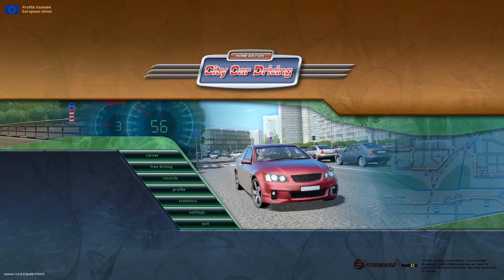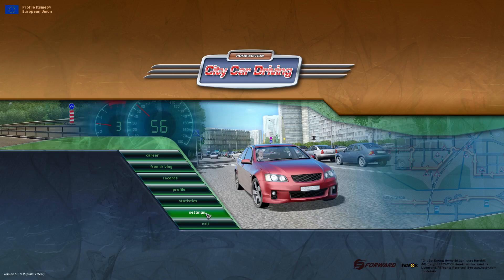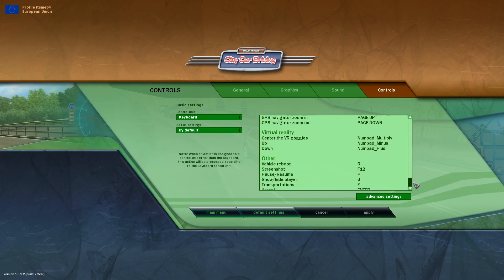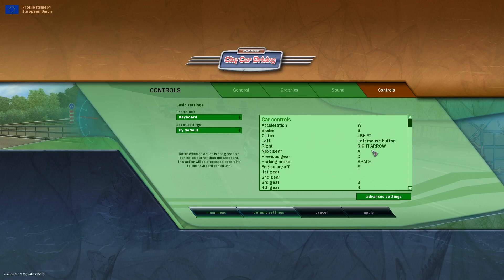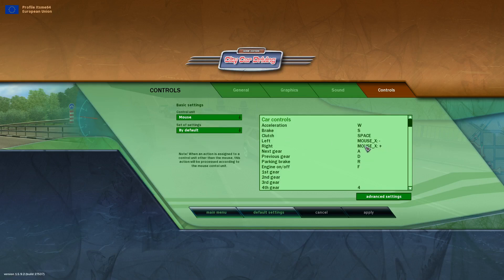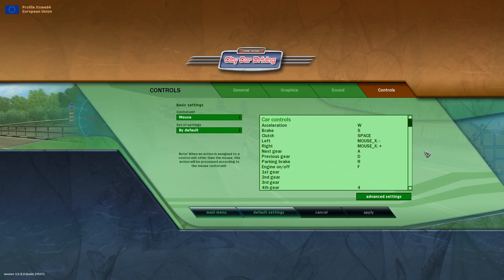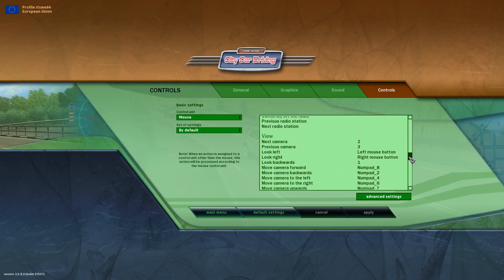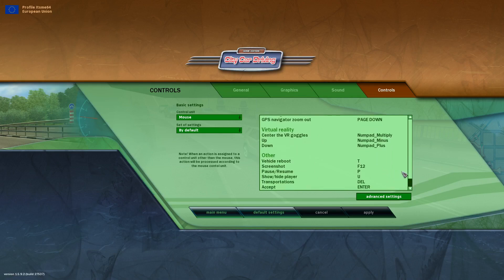How To Enable MOUSE STEERING In City Car Driving (Tutorial)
In this video, Itsme64 shows you how to set up mouse steering for City Car Driving (home edition)